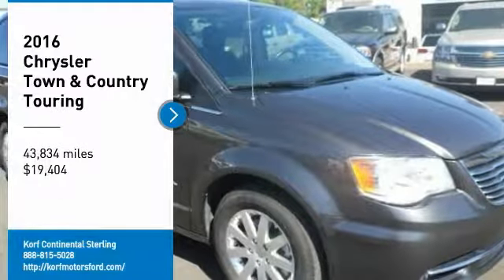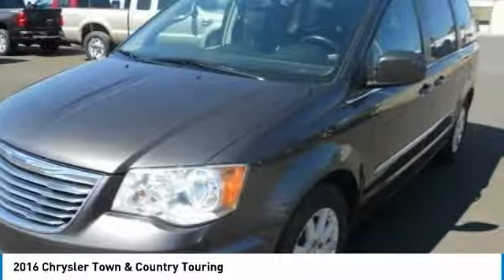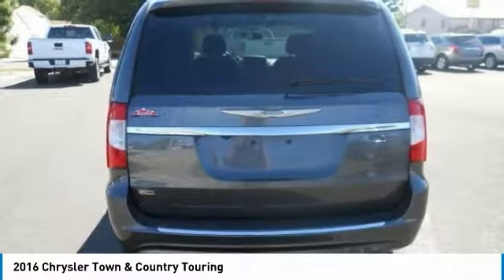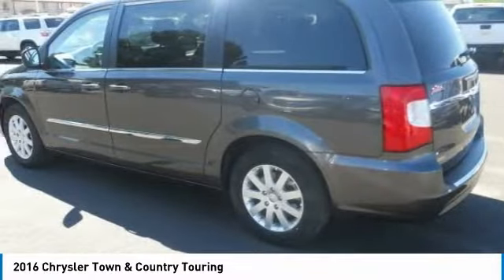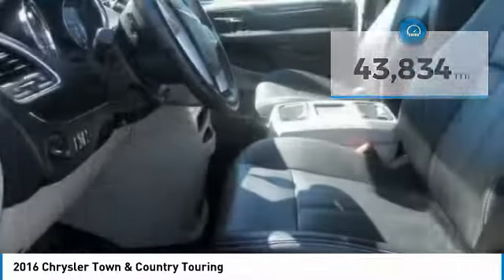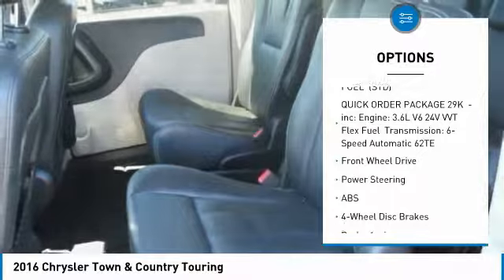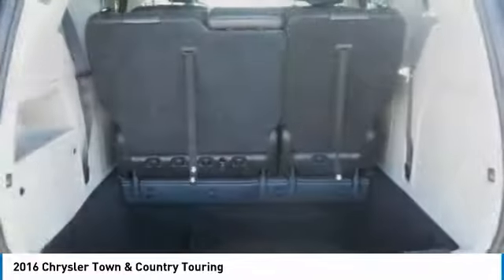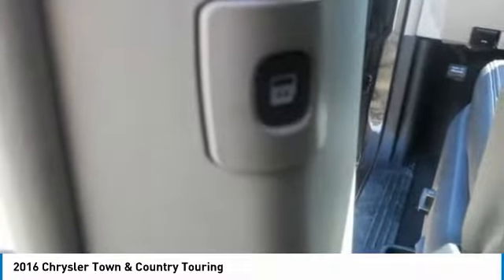2016 Chrysler Town & Country 282163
Korf Motors locally owned and operated since 1975. Buy the Korf way and save!
2016 CHRYSLER TOWN & COUNTRY Sterling, CO
Stock# 282163

Korf Motors
520 E. Chestnut Street
Sterling, CO 80751

Korf Motors is Northeastern Colorado's Volume Dealer ! For the BEST prices and BEST selection... Its always Korf Motors ! Put down the mouse because this One Owner Van With A Clean Auto Check!This 2016 Chrysler Town & Country is the van you've been looking to get your hands on.